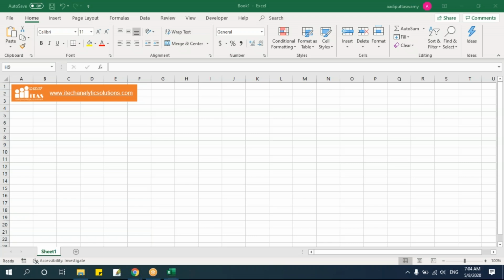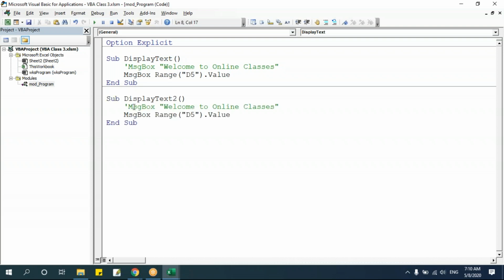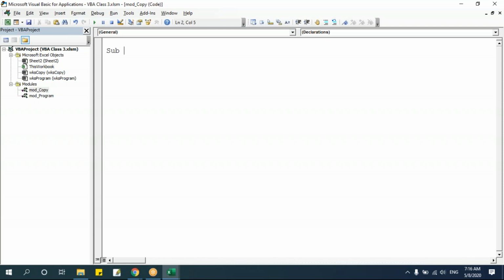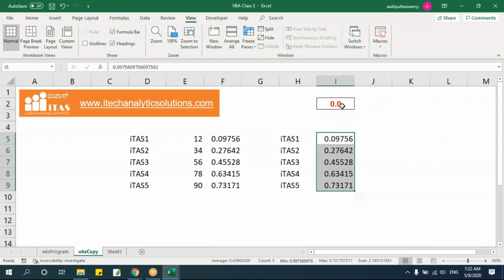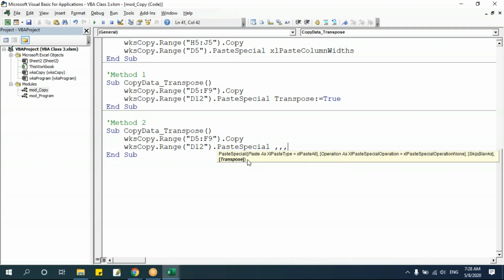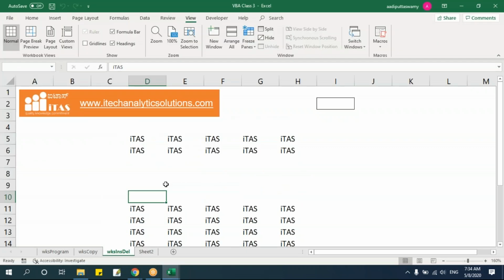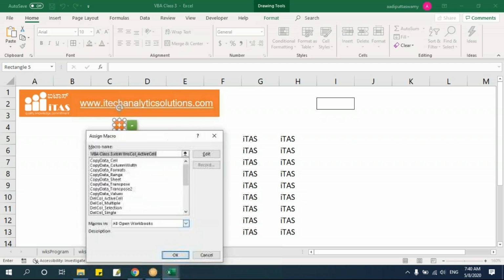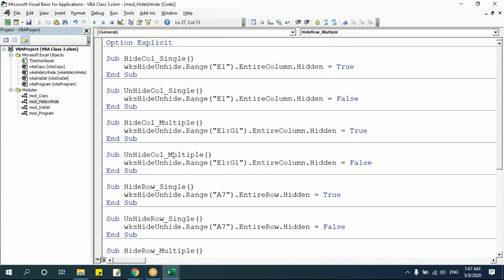Session 3 - Simple VBA Programs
Simple VBA Programs
- Connect Excel and VBE
- Writing Macros to Copy & Paste in various ways
   - Copy Paste from one cell to another cell
   - Copy Paste from one range to another range
   - Copy Paste from one sheet to another sheet
   - Copy Paste Formulas to another cell as Values
   - Copy Paste Formulas
   - Copy Paste Column Width
   - Copy Paste using Operations
   - Copy Paste Skip Blanks
   - Copy Paste Transpose

- Writing Macros to Insert & Delete Rows and Columns
- Writing Macros to Hide & Unhide Rows and Columns

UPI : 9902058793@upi